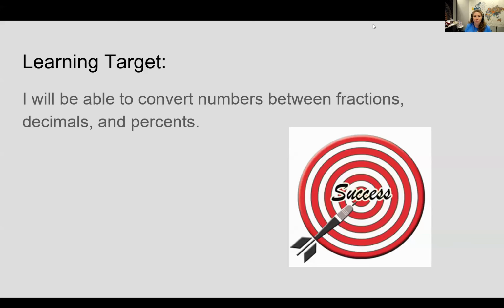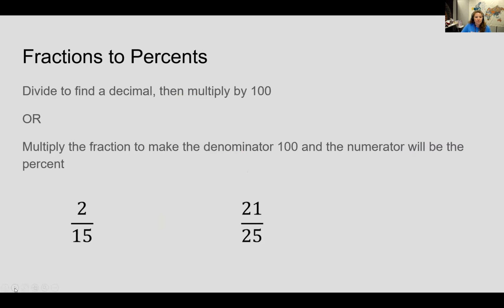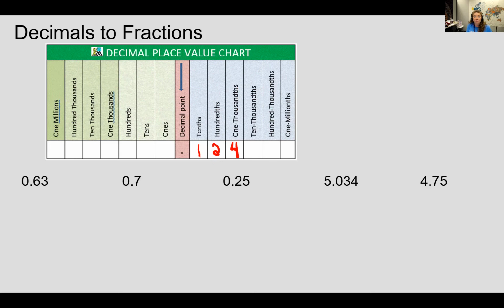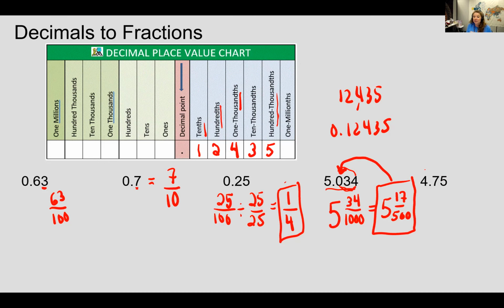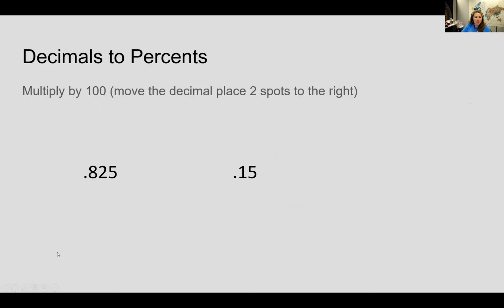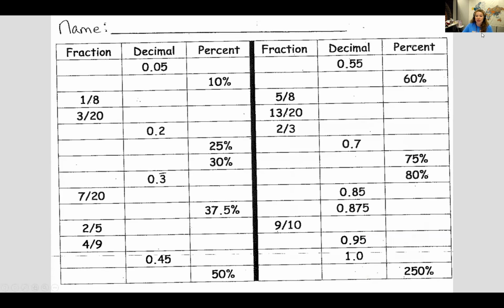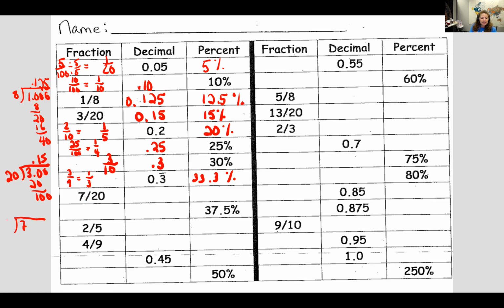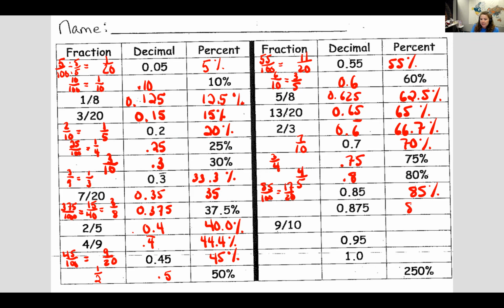Fraction, Decimal, Percent 6th grade